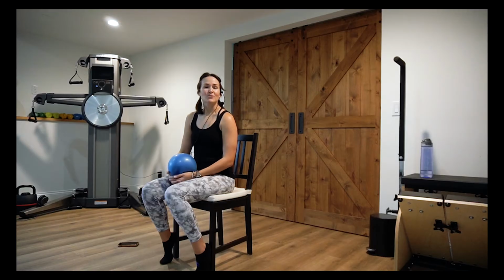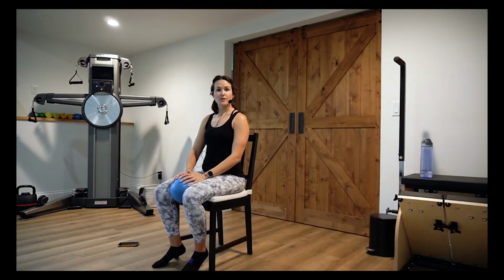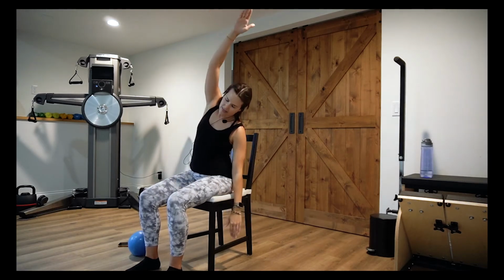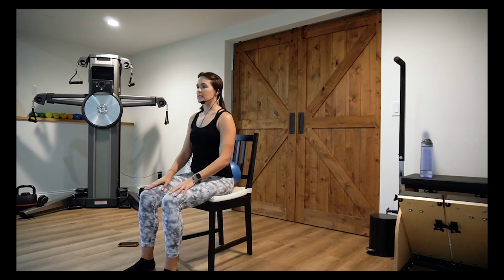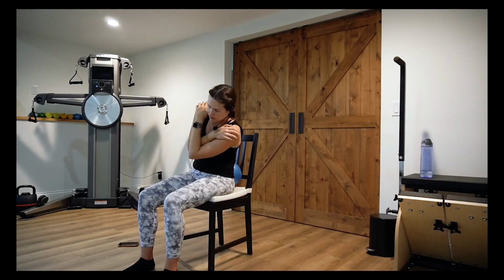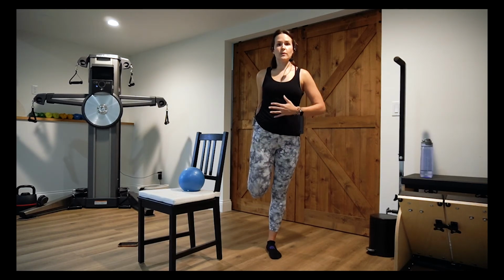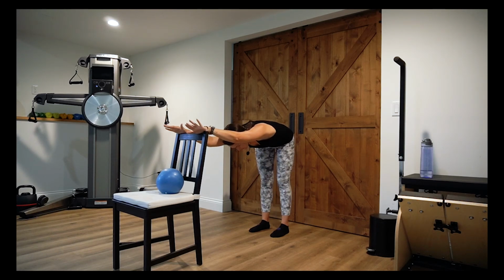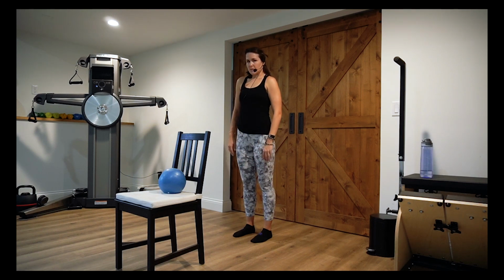Sit At a Desk All Day? Try This 15 Min Movement Break to Keep the Body Happy!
Sitting at a desk all day can be hard on a body. Our bodies are not meant to sit in any one position for too long. By just breaking up the day with movement breaks you can see and feel a difference for your body!

This 15 min.  movement break is designed to be done right at your desk, while using your chair. Try doing this 2-3x a day and notice a difference!

Closed captioning available! Just select the “CC” button on the bottom right-hand side of the video.